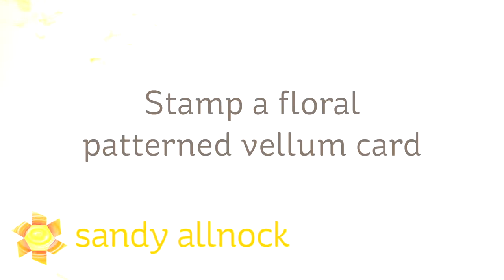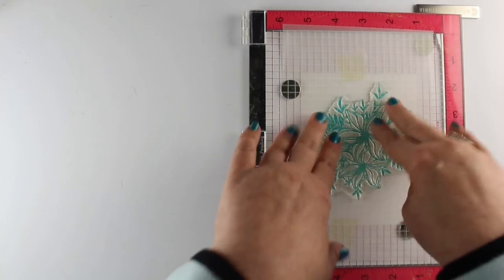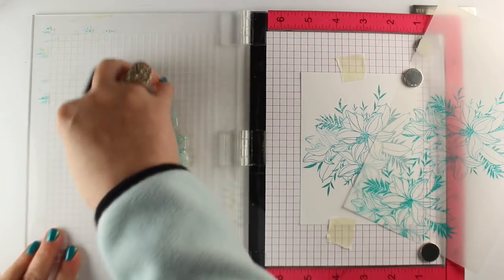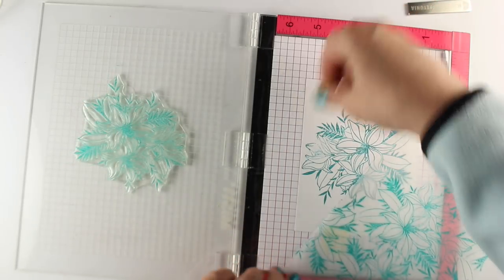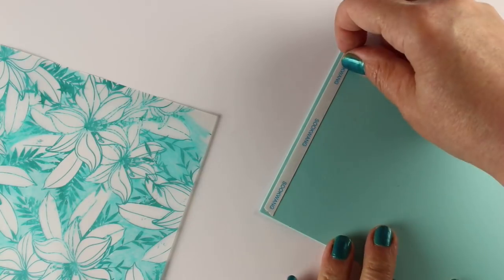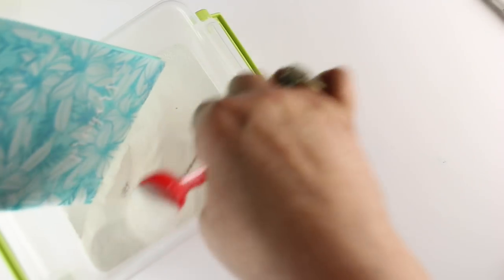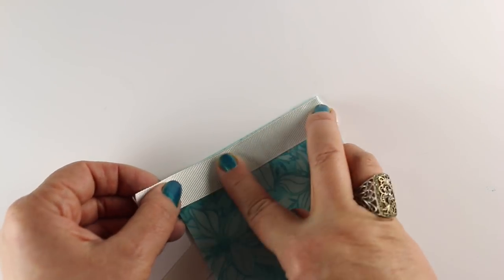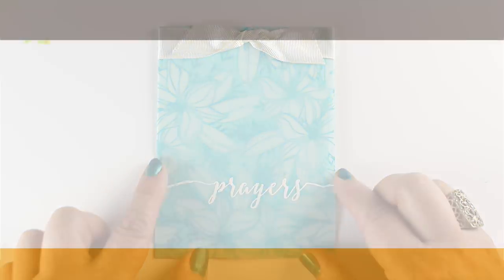Stamp a Pattern on Vellum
There are lots of floral "clump" stamps out there. and I've wanted to do a video like this for a while, with a way to make a pattern of flowers that will be an overall pattern without having to constantly clean the stamp and line it up etc. It hit me - vellum, and the MISTI! Blog post with more info and pinnable images

40 lb. Vellum - 25 pk, Essentials by Ellen
40 lb. Vellum - 25 pk, Bazzill
Be Creative Tape, 12mm (1/8")